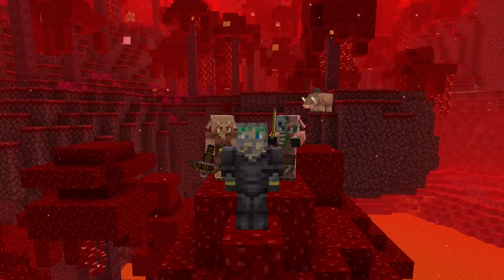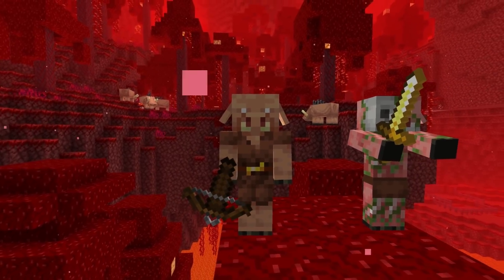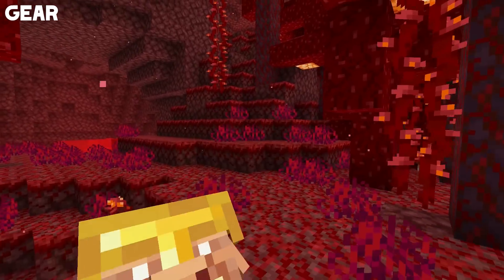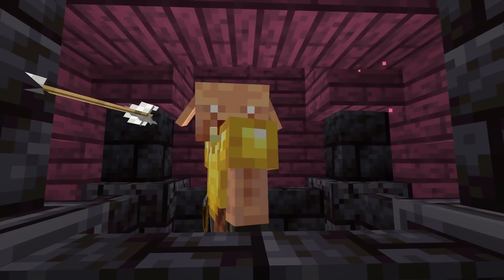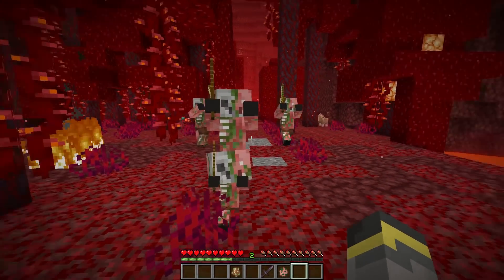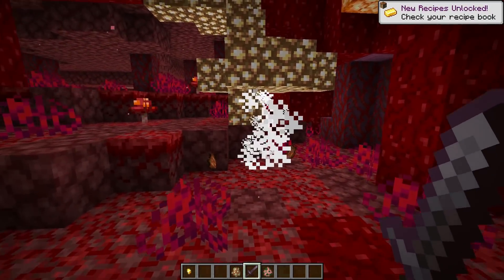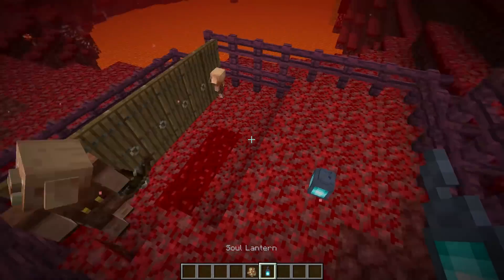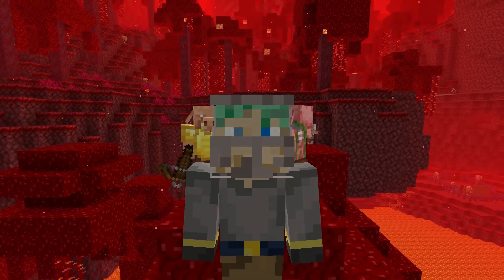EVERY MAJOR DIFFERENCE Between the Piglin and Zombified Piglin! | Minecraft 1.16 Nether Update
The 1.16 Nether Update is adding Piglins to Minecraft & changing zombie pigmen into piglins. These creatures are very similar but also very very different. In this video we take a look at all of the major differences between these two creatures.

if you read this comment "piglin"